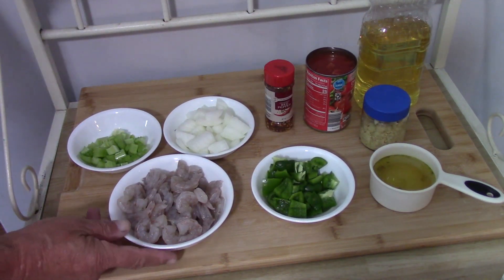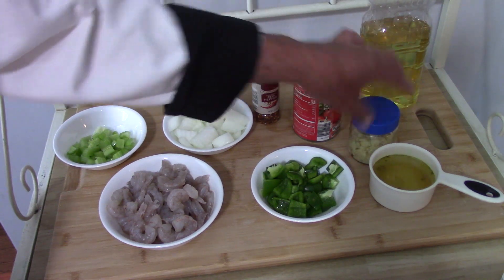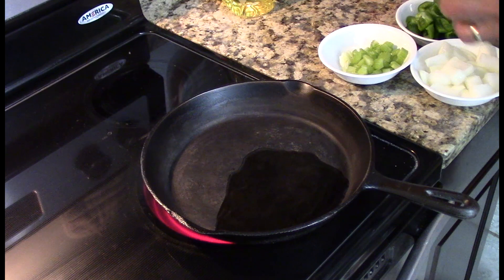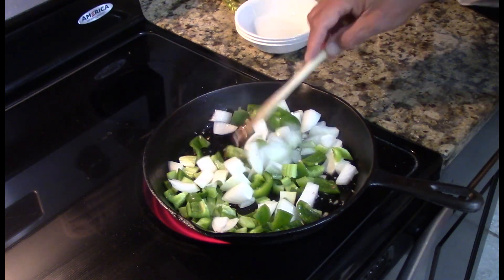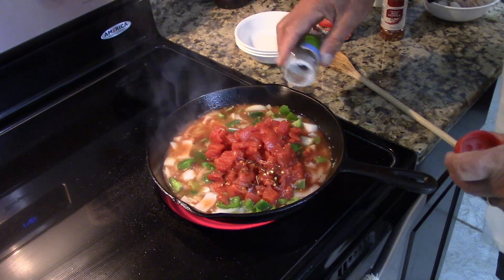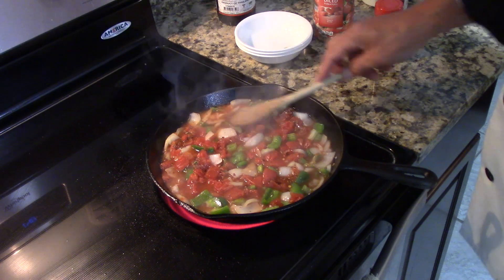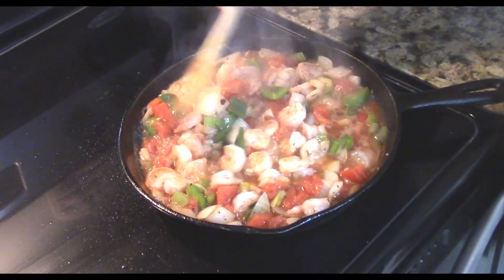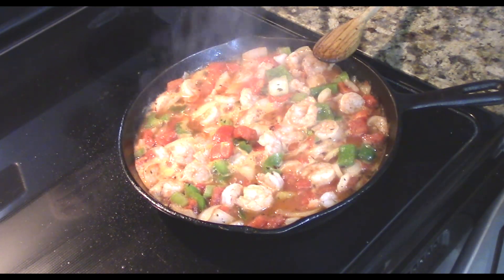Shrimp Creole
Quick and easy, shrimp Creole

• 1 lb shrimp
• ½ green pepper
• 1 stock celery
• 1 can diced tomatoes (keep the liquid)
• 1 c chicken stock
• Salt & pepper to taste
• 1tbl Thyme
• 1tbl minced garlic
• Red pepper flakes or Cayenne pepper to taste
OPTIONS
Add Bacon or sausage
Use catfish or other fish